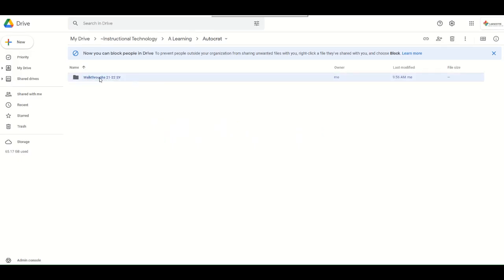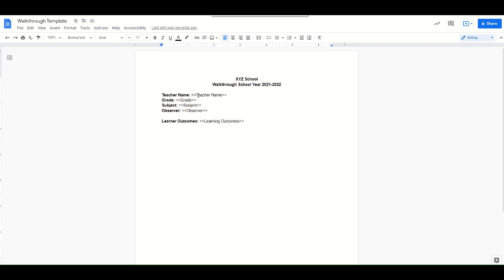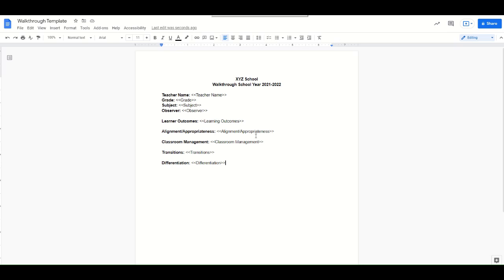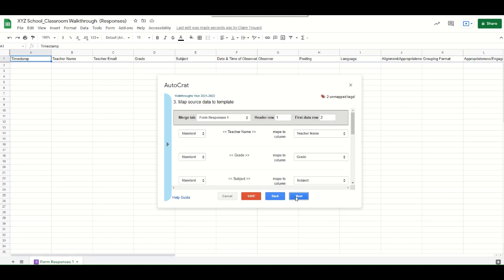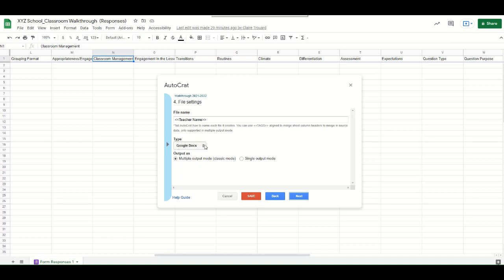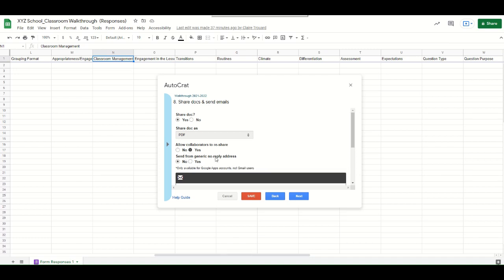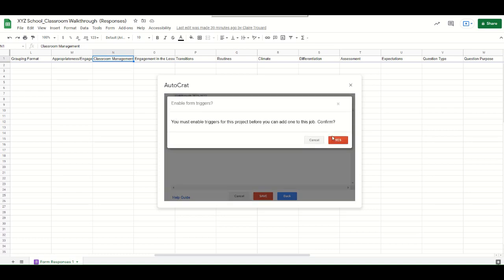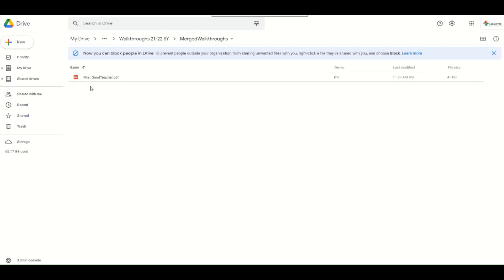Using AutoCrat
Learn how to use AutoCrat as a tool for Classroom Walkthroughs.